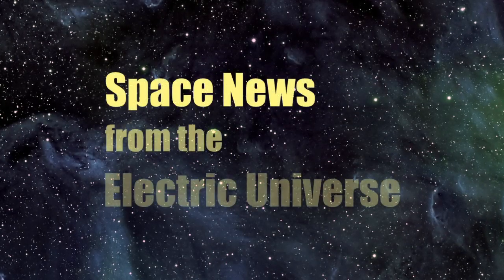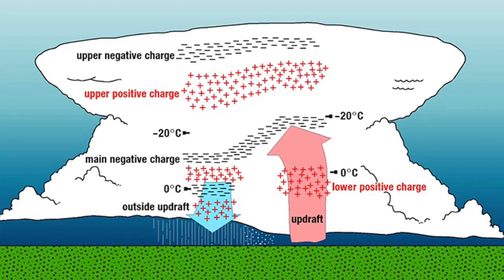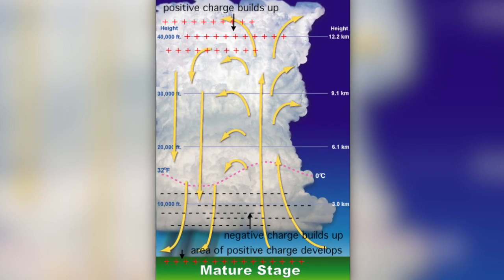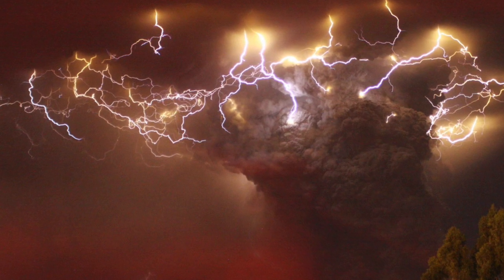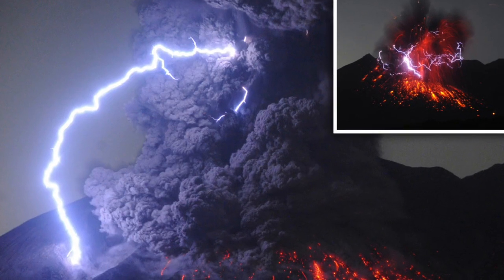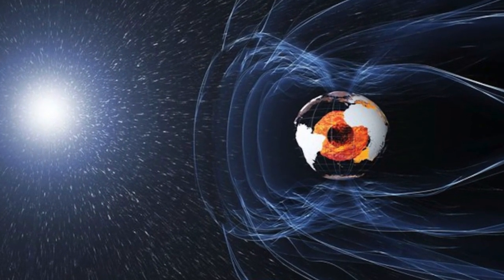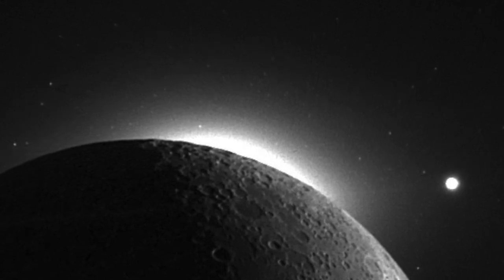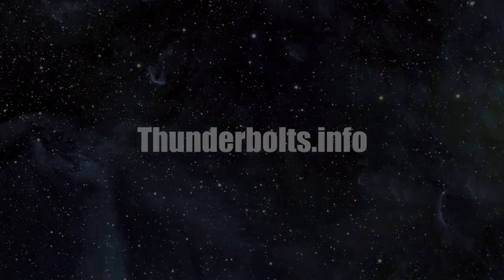Andrew Hall: Electric Sun, Electric Volcanoes | Space News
In Part One of this presentation, Thunderbolts contributor Andrew Hall explored the role of electrical discharges in Earthly volcanism. Hall compared the physical characteristics of volcanic fields, called the Maars of Pinacate, with strikingly similar features on the Moon, and found in both evidence for high-energy electrical discharges. In this episode, Hall considers the evidence in Earthly volcanism for the electrical circuitry between the Earth and the Sun.